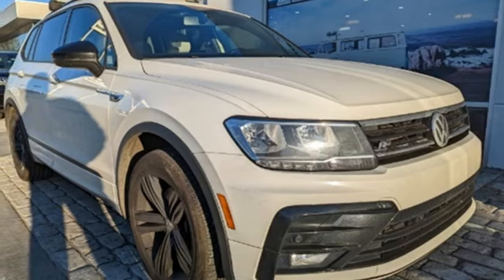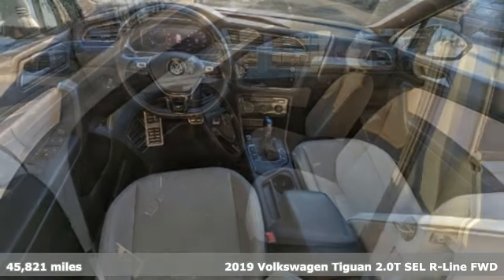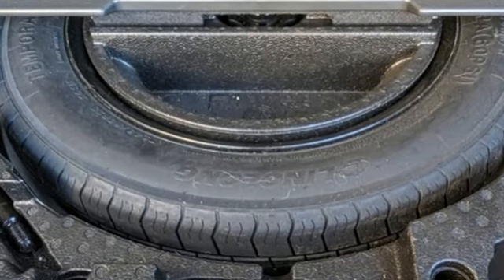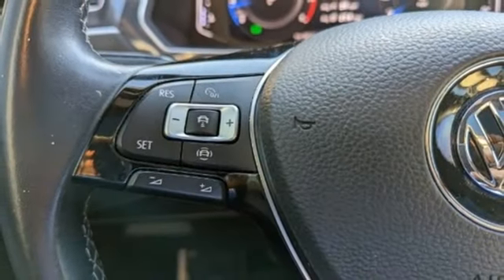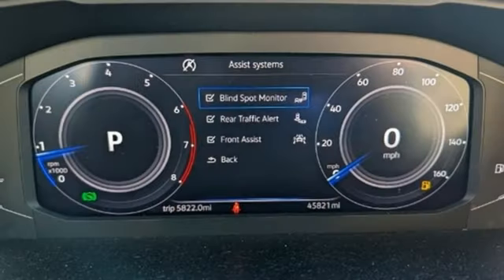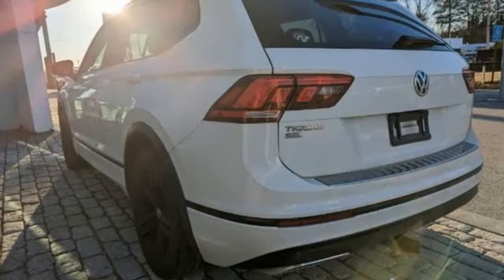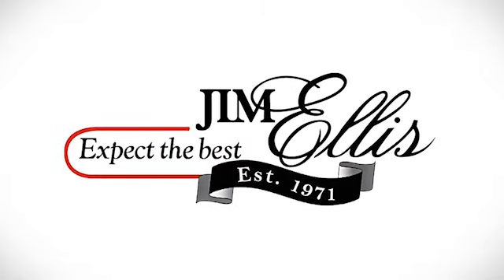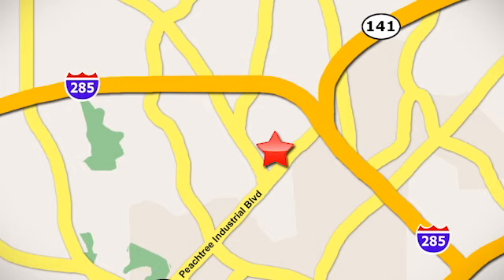Used 2019 Volkswagen Tiguan Atlanta, GA V422020B - SOLD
Year: 2019
Make: Volkswagen
Model: Tiguan
Trim: 2.0T SEL R-Line
Engine: 2.0L TSI DOHC
Transmission: 8-Speed Automatic with Tiptronic
Color: White
Interior: Storm Gray
Mileage: 45821
Stock #: V422020B
VIN: 3VV3B7AX7KM074898
2019 VW TIGUAN SEL R-LINE BLACK EDITIONbrbr* VOLKSWAGEN CERTIFIEDbr* CLEAN CARFAX 1-OWNERbr* 2.0L 4-CYLINDER TURBO ENGINEbr* R-LINE BUMPERS, GRILLE, SIDE SKIRTS, & BADGINGbr* 3-SPOKE R-LINE STEERING WHEELbr* BLACK ACCENTS IN GRILLE, FRONT BUMPER, SIDE SILLS, MIRROR CAPS, & TRIMbr* 19a€ BLACK ALLOY WHEELSbr* 3RD ROW SEATINGbr* VOLKSWAGEN DIGITAL COCKPITbr* APP-CONNECT W/ APPLE CARPLAY & ANDROID AUTObr* 8a€ TOUCHSCREEN NAVIGATIONbr* BLUETOOTH CONNECTIVITYbr* REAR VIEW CAMERAbr* PANORAMIC SUNROOFbr* ADAPTIVE CRUISE CONTROLbr* FORWARD COLLISION WARNINGbr* PARK DISTANCE CONTROL (FRONT & REAR)br* FORWARD COLLISION WARNINGbr* AUTONOMOUS EMERGENCY BRAKING W/ PEDESTRIAN MONITORINGbr* BLIND SPOT MONITOR W/ REAR TRAFFIC ALERTbr* REMOTE ENGINE STARTbr* REMOTE POWER LIFTGATEbr* KEYLESS ACCESS W/ PUSH BUTTON STARTbr* AM/FM/XM/CD/USB/AUX AUDIO INPUTbr* ELECTRIC PARKING BRAKEbr* DUAL-ZONE AUTOMATIC CLIMATE CONTROLbr* HEATED FRONT SEATSbr* POWER DRIVERa€TMS SEATbr* LEATHERETTE SEATING SURFACESbr* AUTOMATIC HEADLIGHTSbr* LED DAYTIME RUNNING LIGHTSbr* BLACK ROOF RAILSbr* ELECTRONIC STABILITY CONTROLbr* HYDRAULIC BRAKE ASSISTbr* ELECTRO-MECHANICAL POWER STEERINGbr* TIRE PRESSURE MONITORING SYSTEMbrbrVolkswagen Certified Pre-Owned means you not only get the reassurance of Volkswagen limited warranty, but also a 112-point inspection/reconditioning, 90 days XM radio free trial, 24/7 roadside assistance, trip-interruption services, rental car benefits, and a complete CARFAX vehicle history report. The next step? Give us a call to confirm availability and schedule a hassle free test drive! We are located at 5901 Peachtree Blvd, Atlanta, GA, 30341.brbr***While every reasonable effort is made to ensure the accuracy of this information, we are not responsible for any errors or omissions contained on these pages. Please verify any information in question with Jim Ellis VW of Chamblee***br

Address:
5901 Peachtree Industry Boulevard